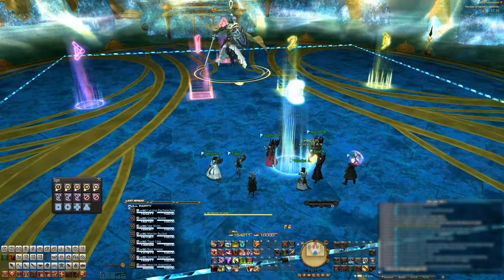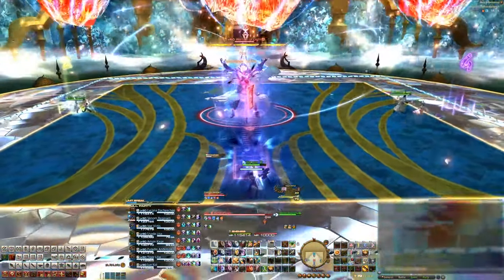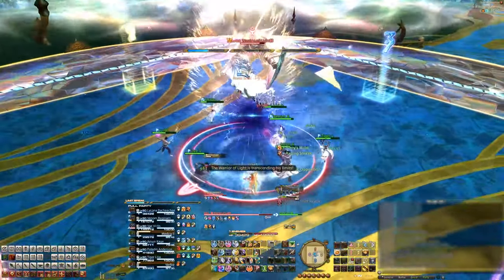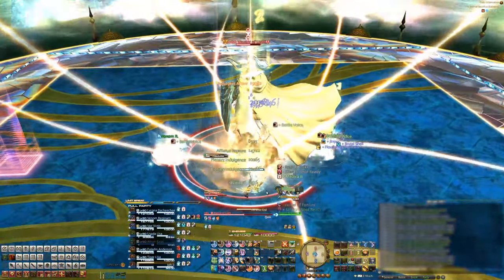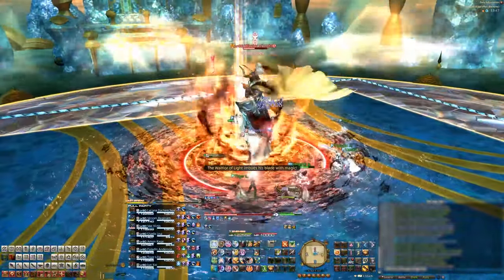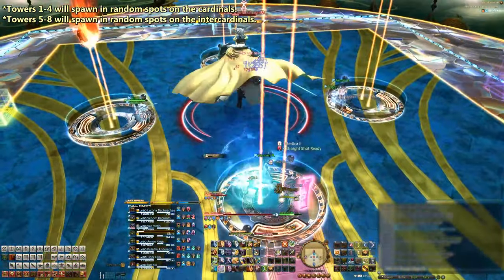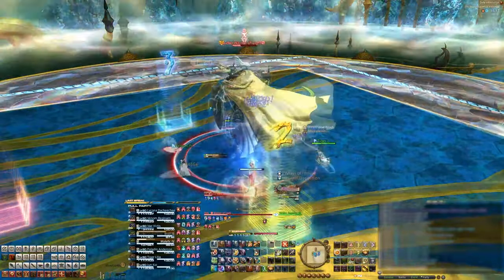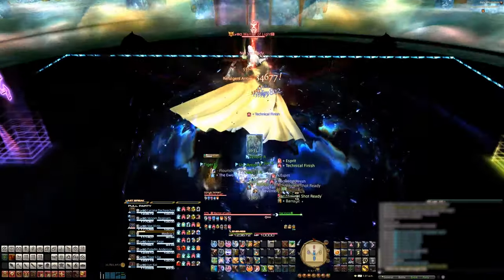FFXIV - The Seat of Sacrifice (Extreme) - EZ PZ Guide!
Mechanics
0:34 - Terror Unleashed
0:40 - To The Limit (charge up LB3) *can be either tanks/heals or dps that get this*
0:59 - Solemn Confiteor + Absolute Stone III
1:15 - Limit Break Three Meteors
1:44 - Imbued Saber
2:00 - Imbued Coruscance + Earth and Fire Mechanics.
2:36 - Sword stack inside or outside
3:00 - To the Limit (charge up LB2)
3:05 - Sword of Light
3:38 - Limit Break (cast limit break 2, left and right groups)
3:49 - Holy Charge mechanic + Ice Mechanic
4:10 - Limit Break 1
4:29 - The Bitter End (Tank Buster)
4:36 - AOE's + Bahamut Dash + Eye
5:03 - Eld Dragon Dive (Party AOE)
5:04 - Add Phase - (*Note both Tanks must be Silenced)
6:15 - Summoner Spectral (Bahamut tethers and markers)
7:02 - Dark Knight + Bard Spectrals (growing orbs, flares, stack)
7:23 - White Mage + Black Mage Spectrals (towers)
8:05 - Ninja Spectral (Levi Knockback, partner stack)
8:56 - Quintuplecast (simon says)

10:25 - Bloopers